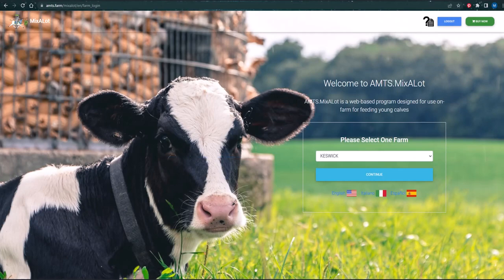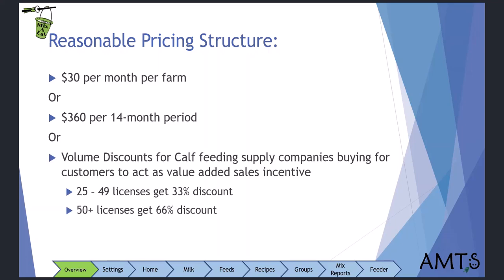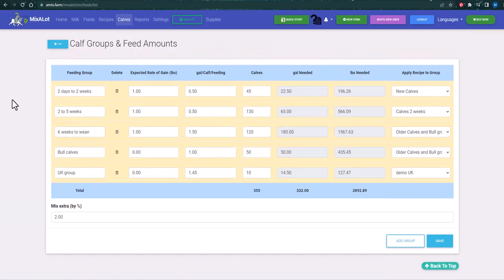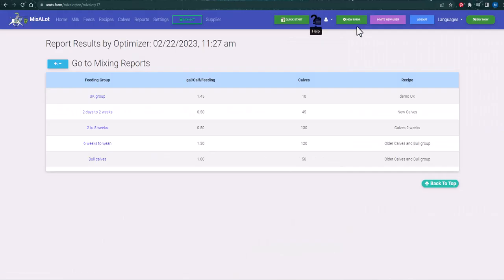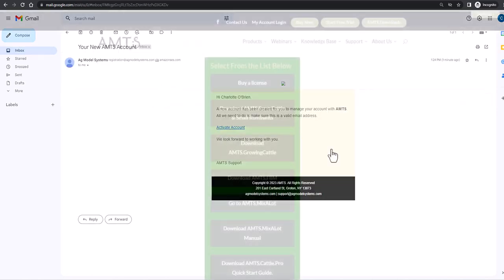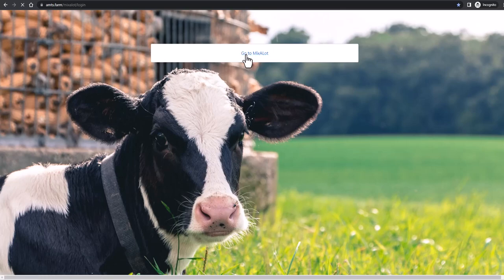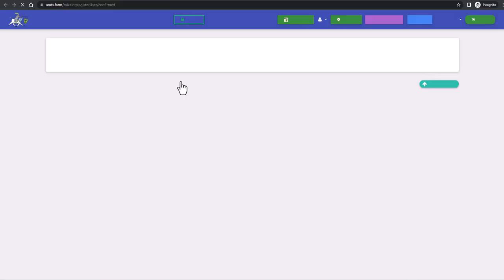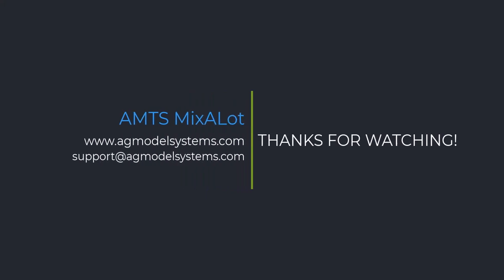AMTS MixALot tutorial part 2 account set-up and trial activation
MixALot is a web-based program designed for use on-farm for feeding young calves. This 2nd of 7-part tutorial shows how to activate a trial or purchased program.